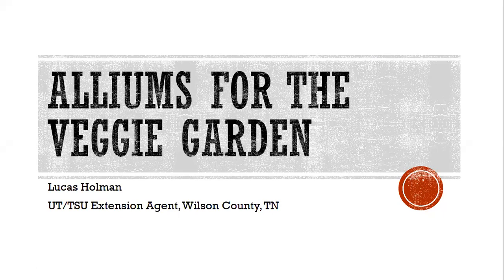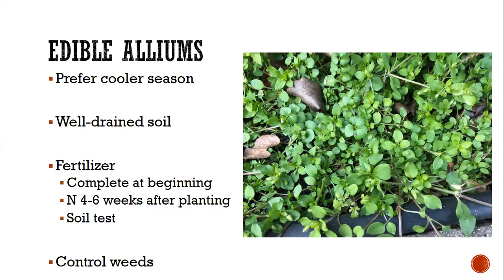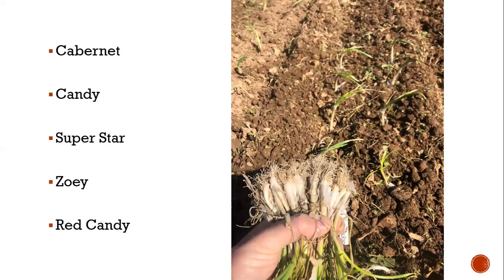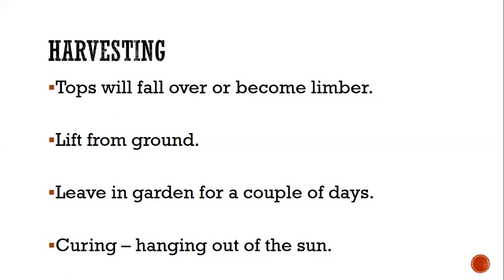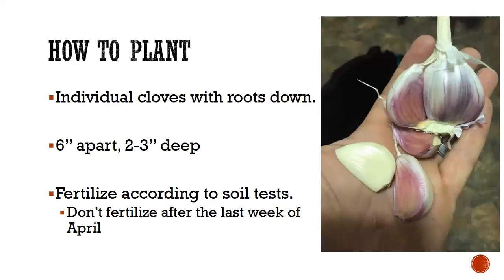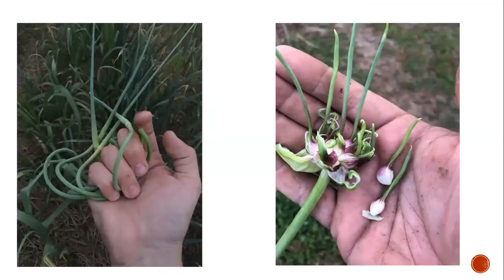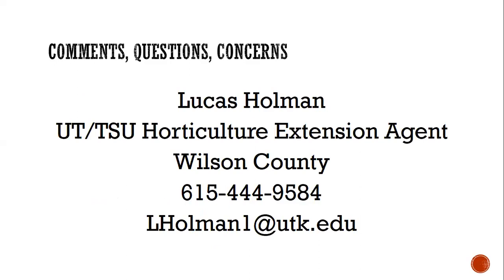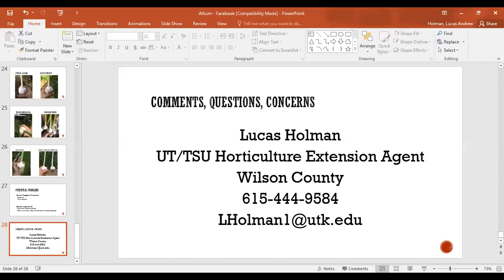Alliums For The Veggie Garden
We'll be discussing onions, leeks, shallots, and garlic for the home vegetable garden.